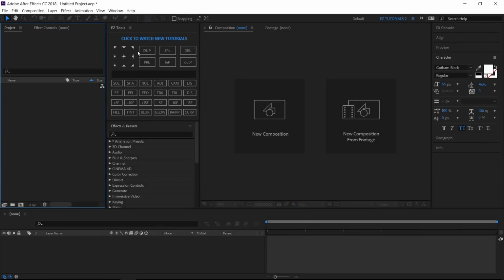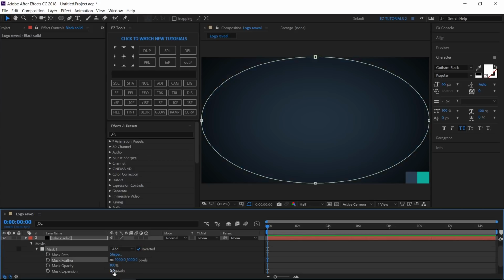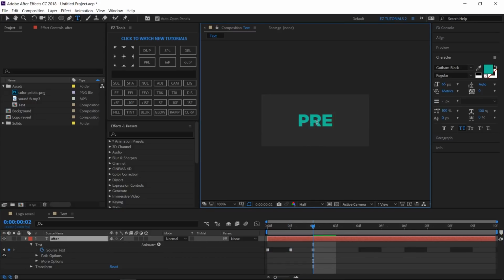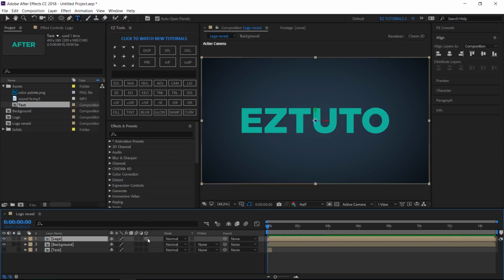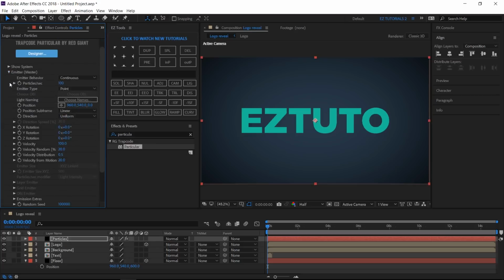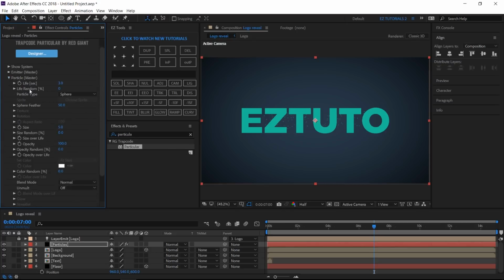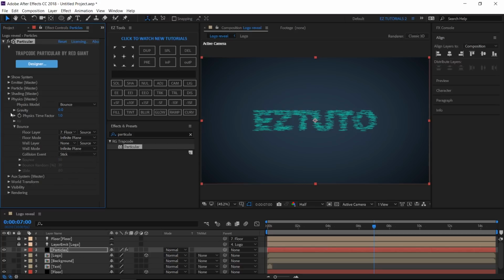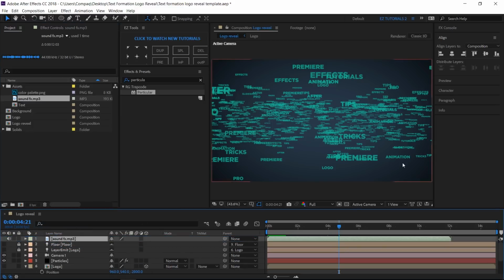Text Formation Logo Reveal, After Effects Tutorial & Template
Discover how to create a wonderful text formation logo reveal in After Effects. In this tutorial, we'll be using Trapcode Particular. You can also download this logo reveal template.

Follow me, and create your personal text formation logo reveal free template in After Effects. Find out the magic behind making this logo reveal. After viewing this After Effects lesson, you’ll be able to create this After Effects animation by yourself. I will teach you how to use the Trapcode Particular plugin, how to create a text sprite for particular, and much more.